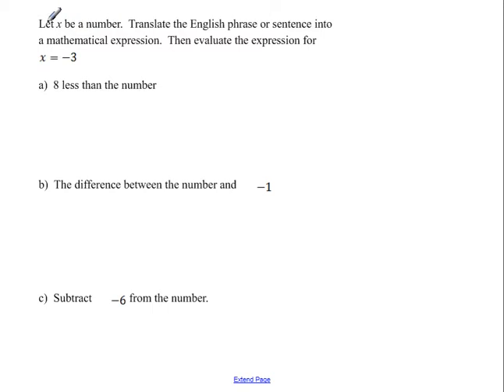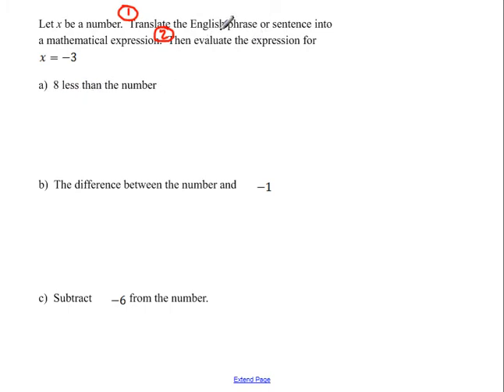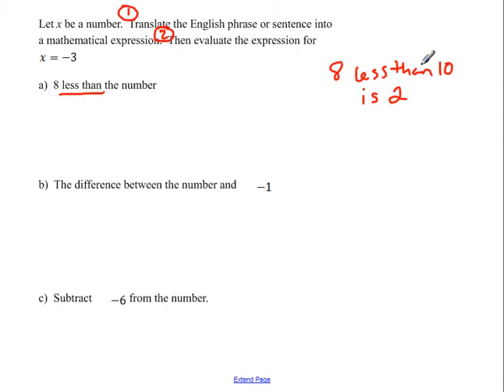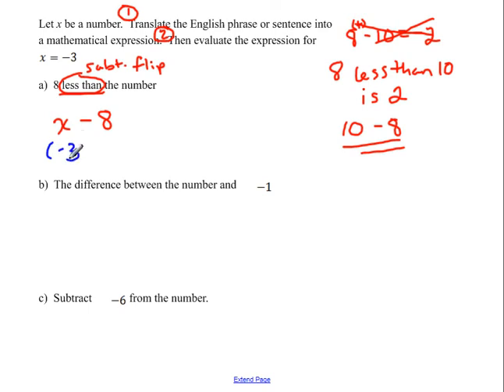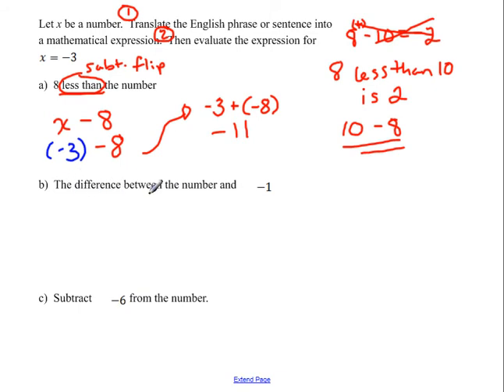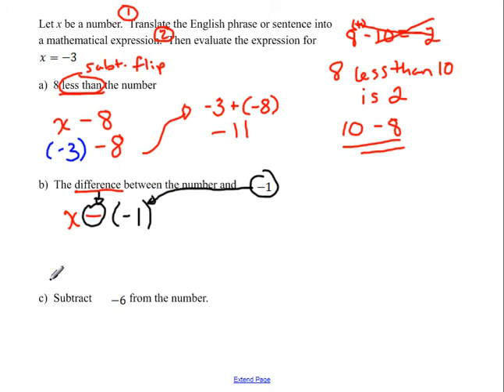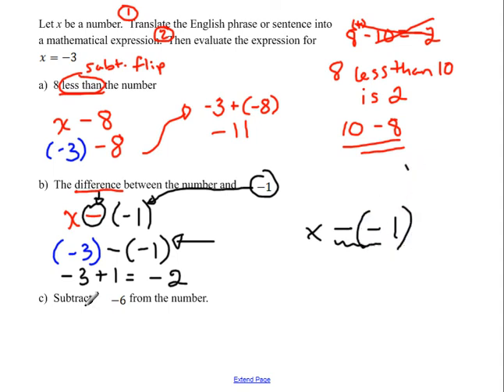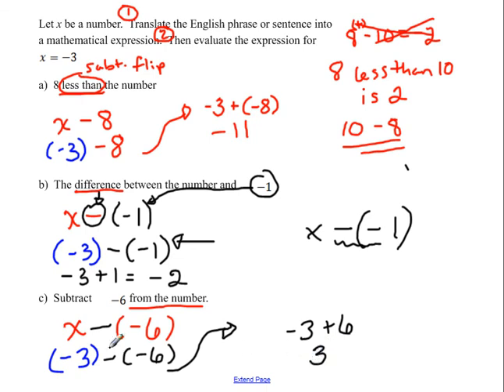Lehmann 2 4 #79 84 translate difference expressions and evaluate